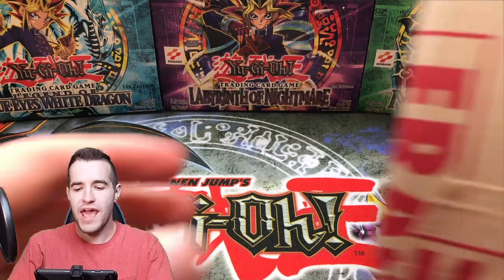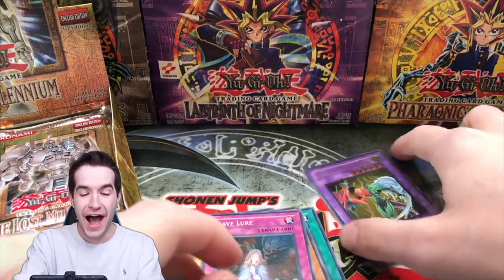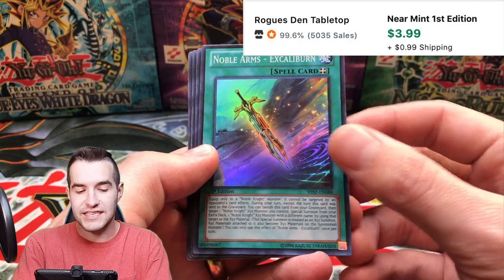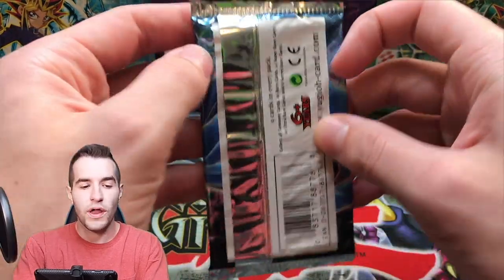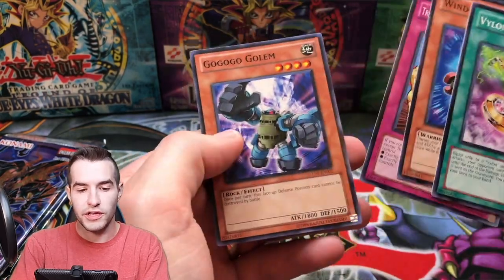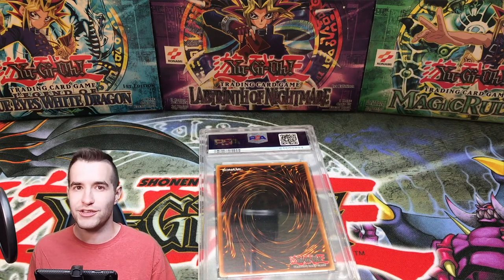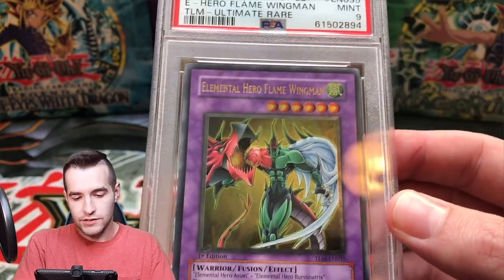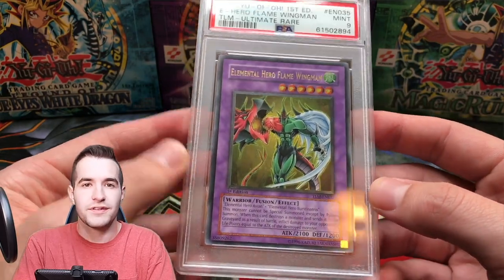PSA *FINALLY* Graded My Flame Wingman (Yugioh Card Return)